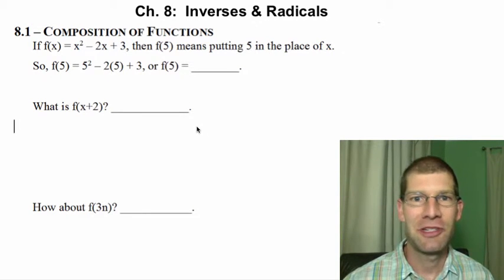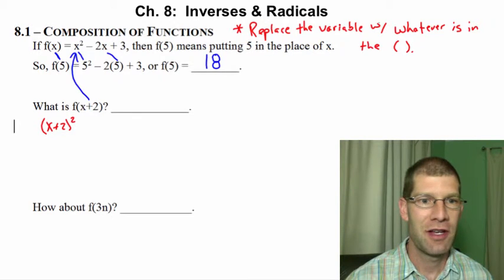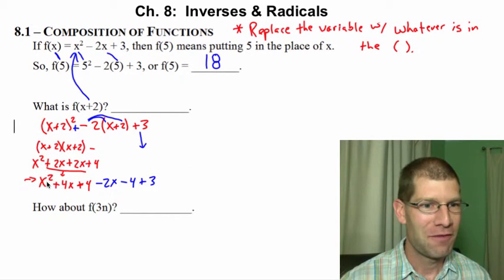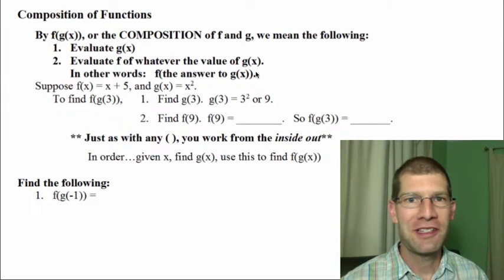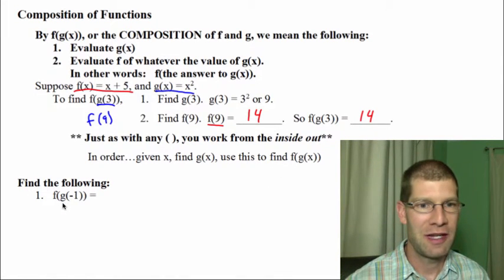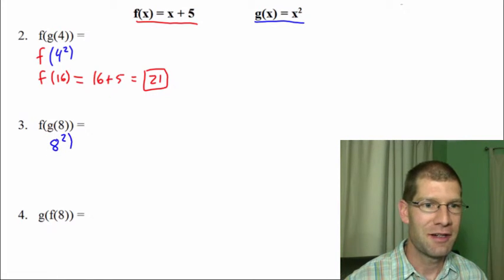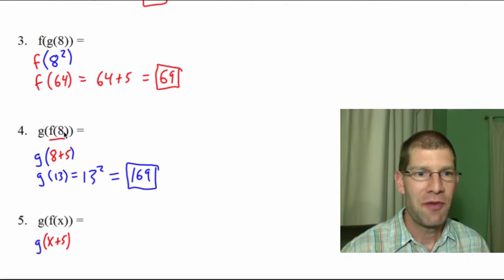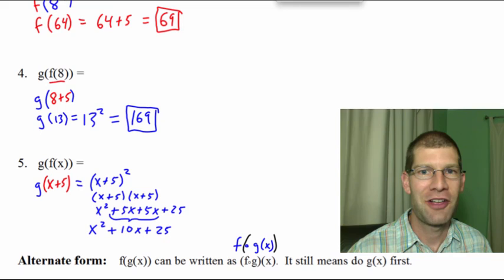Algebra 2: 8.1 Composition of Functions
After a quick review of Euler's Notation, f(x), this video shows how to do problems like f(g(7)).